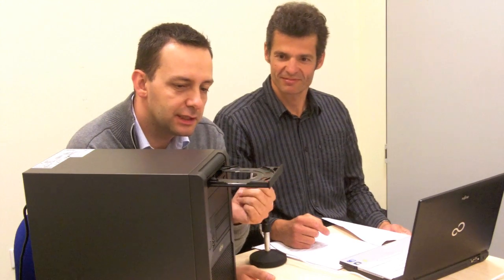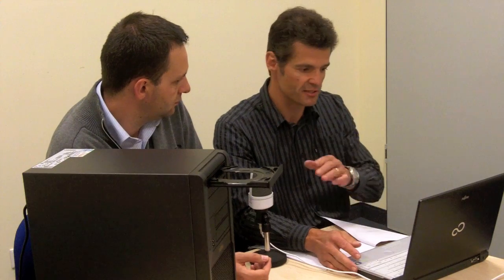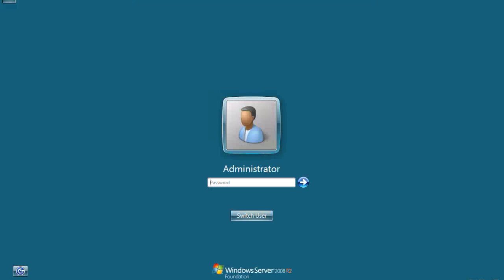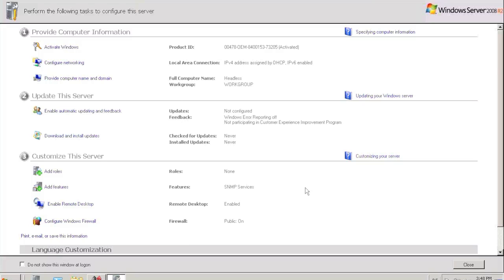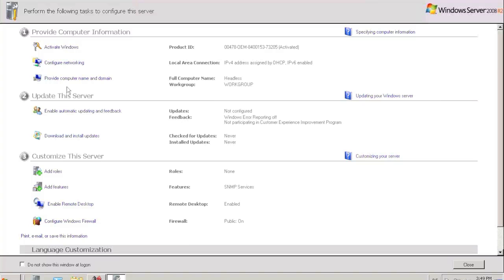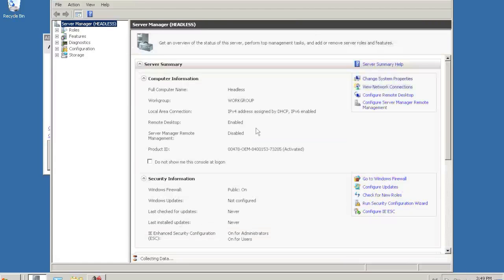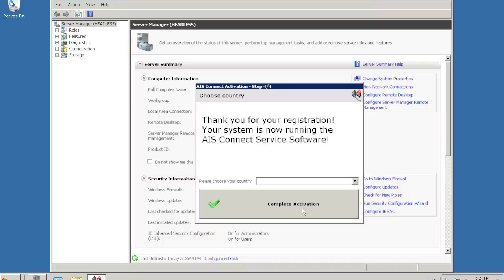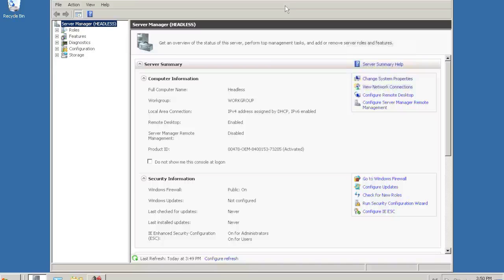Fujitsu PRIMERGY TX100 S2 Core Edition - Installation headless Server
Fujitsu PRIMERGY TX100 S2 Core Edition - Installation of the headless Server system